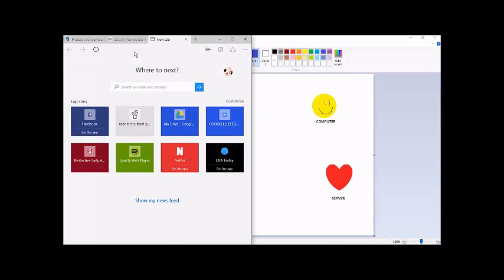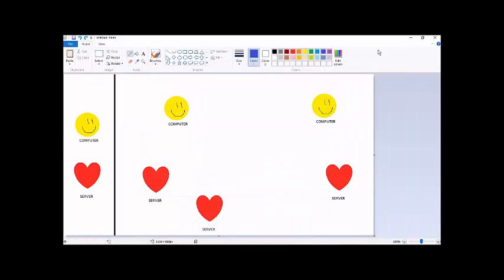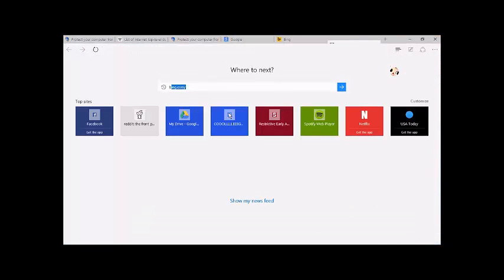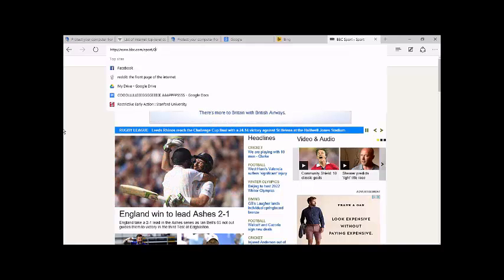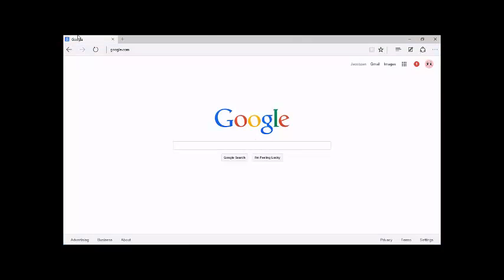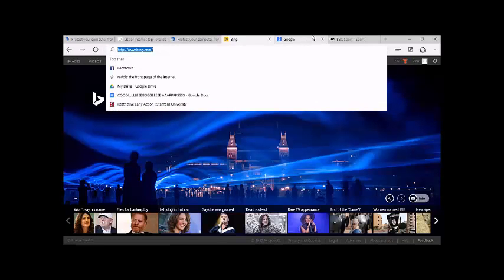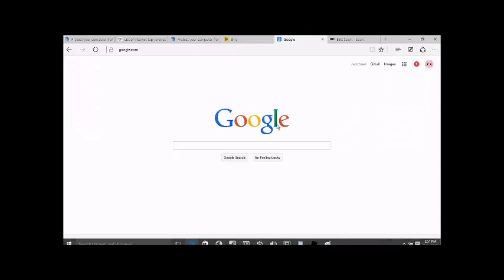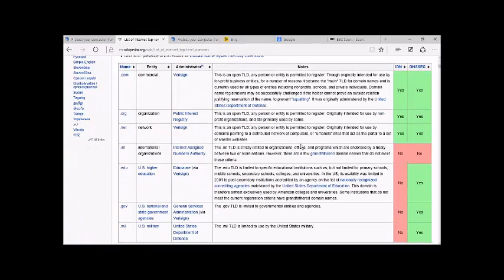Simple Internet Navigation